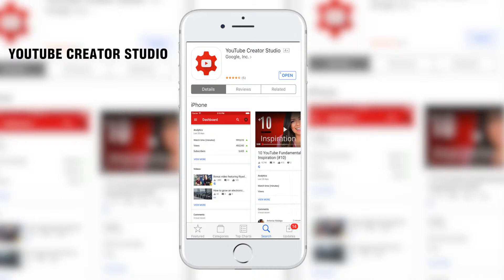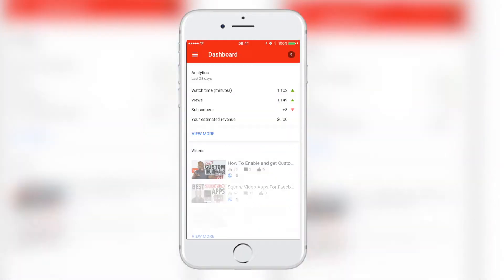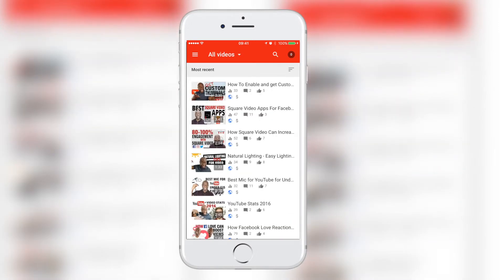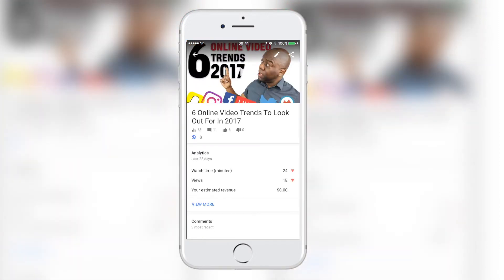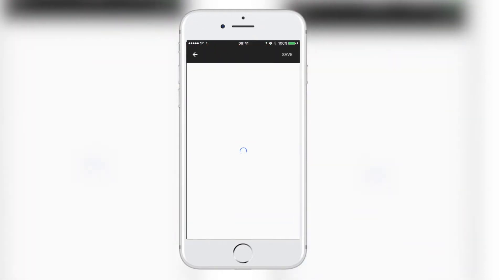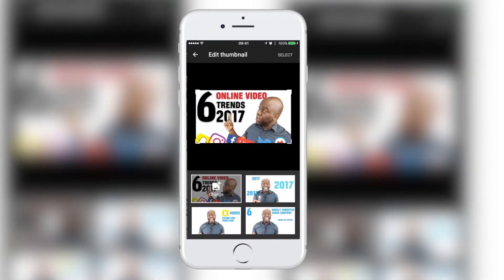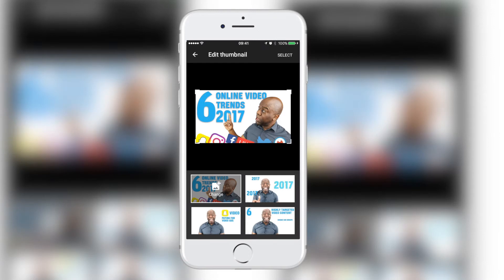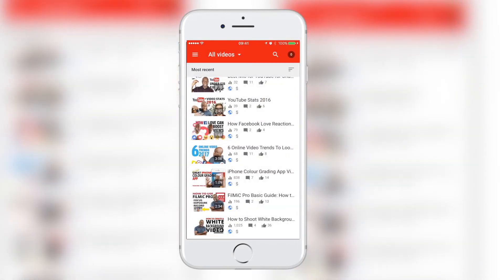How To Upload a Thumbnail on iPhone or Android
Want to know how to upload a thumbnail on  iPhone? Or maybe you're on Android. Well in this video I show you how to upload from you iPhone, iOS device or Android.

This method is quick and simple. This 2017 YouTube Creator Studio update has all you need to look after account on the go.